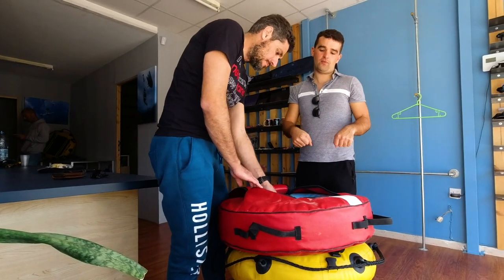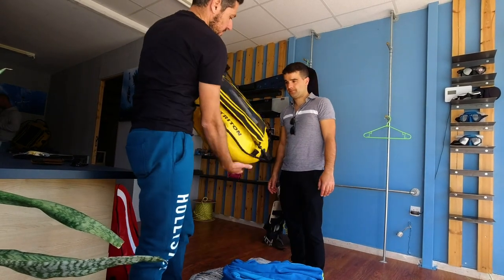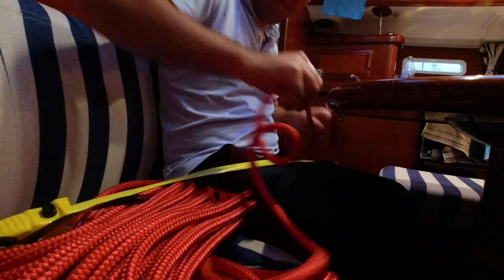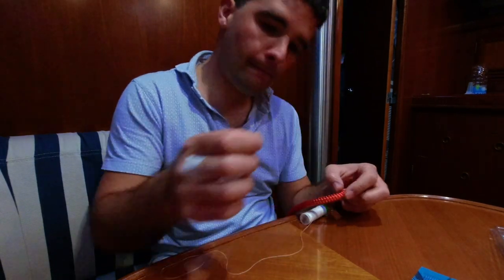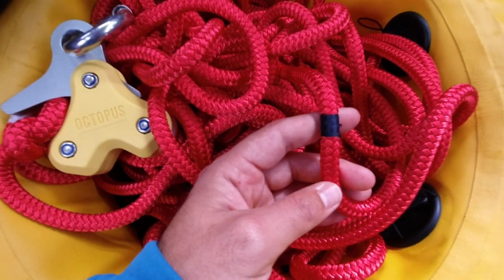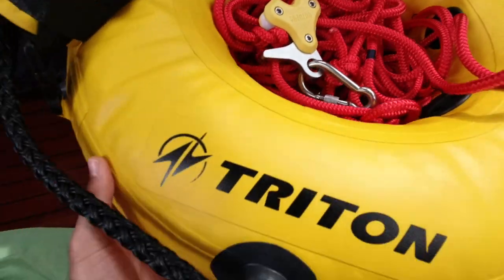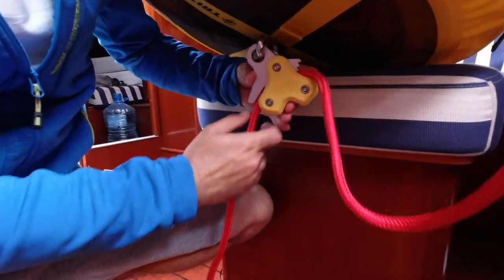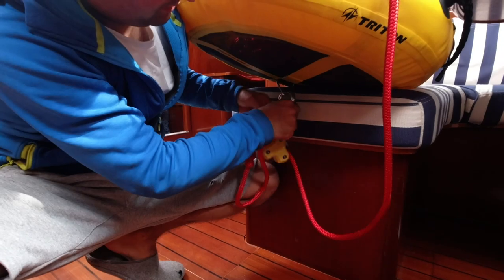All about Freediving gear - Ep.06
You liked our sailing video? Your support means the world to us! 😃

After a few dives with Pavlos from Infinity Freediving we decided to invest more time and money into training and gear, freediving is one of the greatest feelings - floating in the depth and enjoying the sea. Pavlos was super helpfull and after patching everything together we finally started sailing again and left Larnaca Marina.